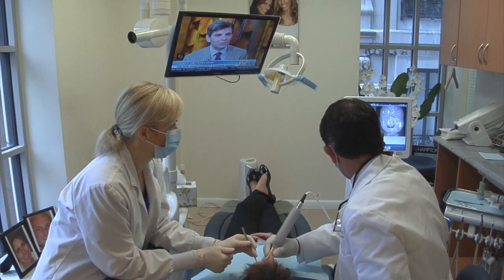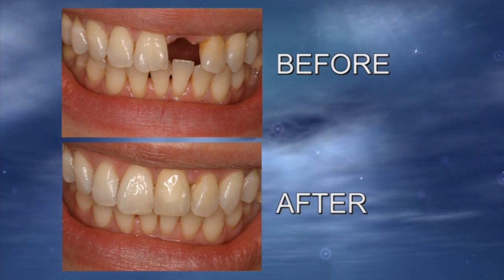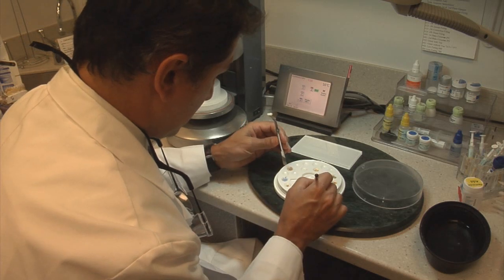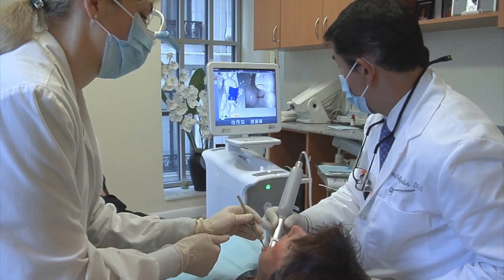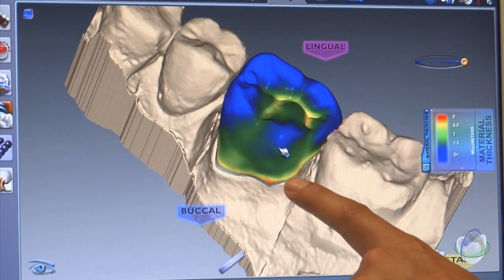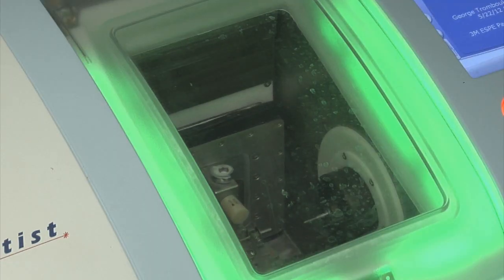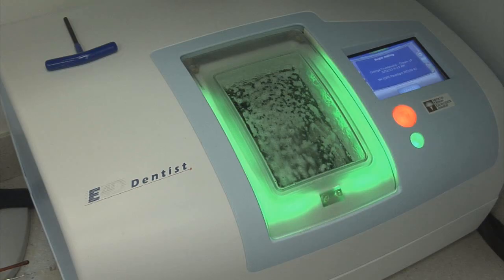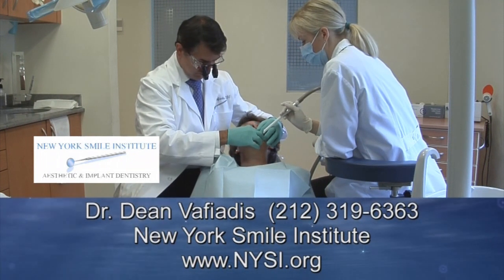CAD/CAM Dentistry Dr. Dean Vafiadis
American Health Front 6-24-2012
Dr. Dean explains the E4D Dentist System.
CAD/CAM technology for one day dentistry.